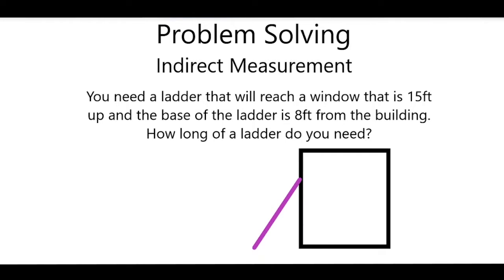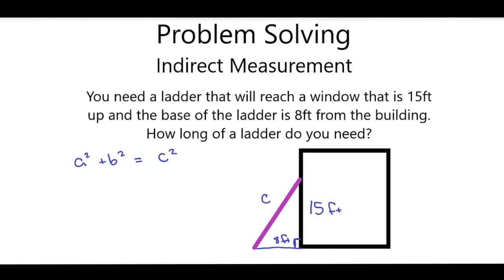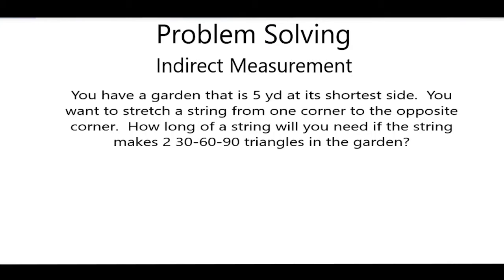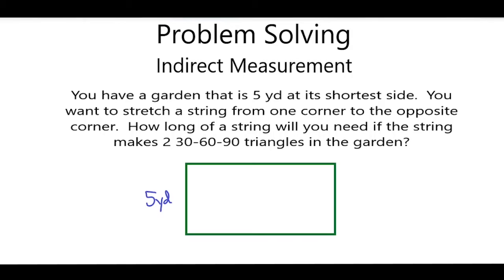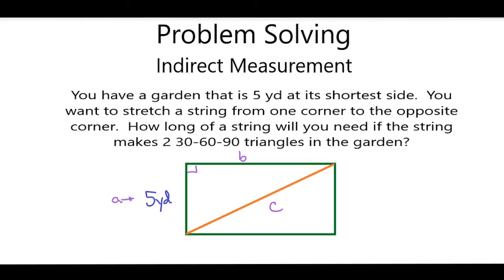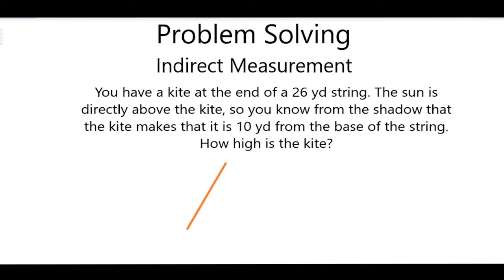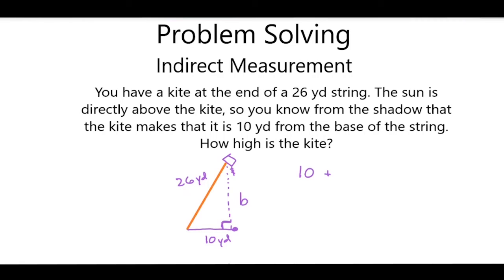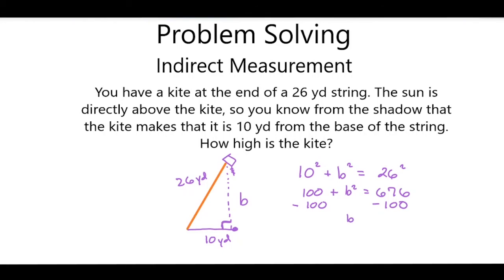Geom 6•10 Problem Solving with Right Triangles by Indirect Measurement